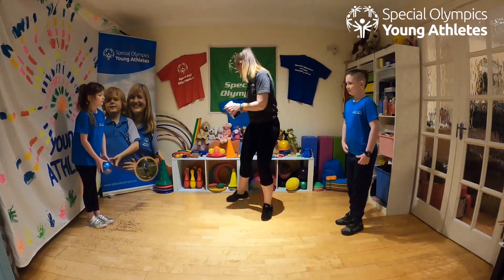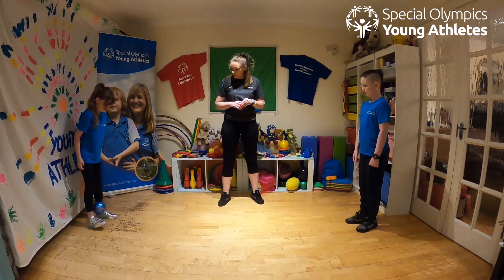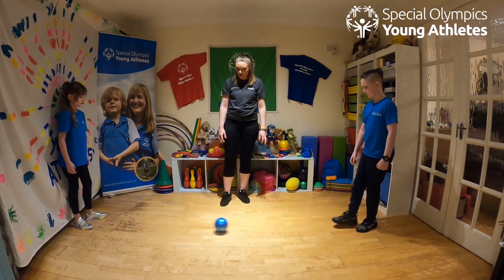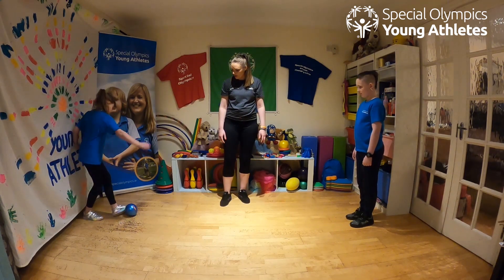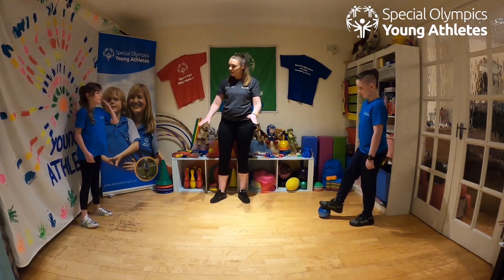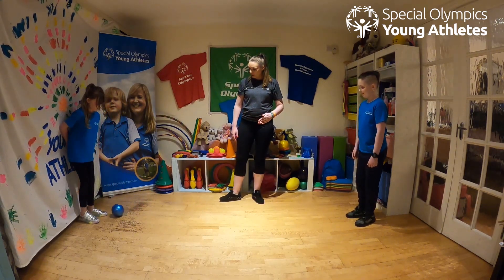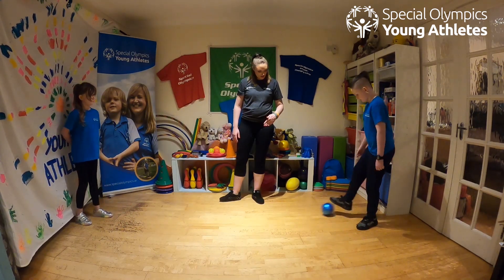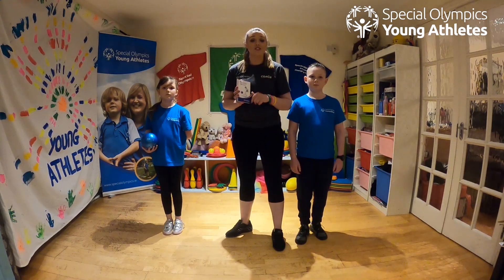Stationary Ball Kick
Materials: Ball and floor markers

Instructions:
Place a ball on the ground in front of your Young Athlete. Let them kick it to you with the toe of their preferred foot.